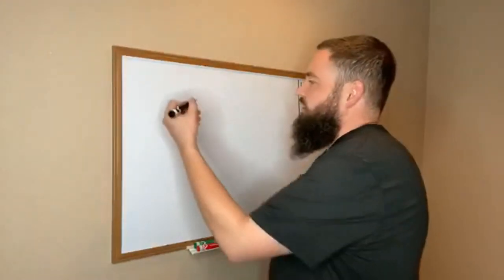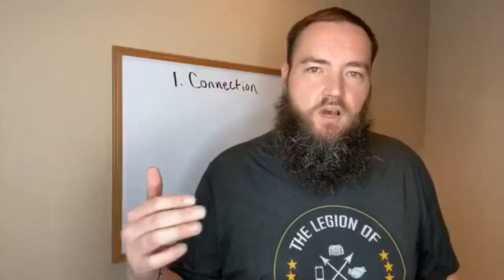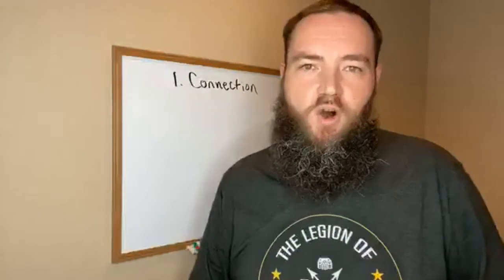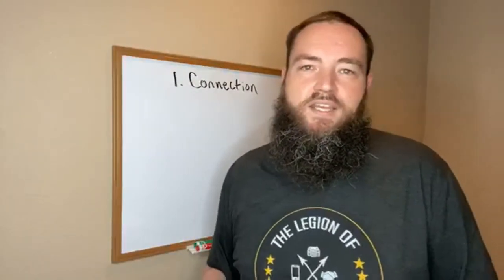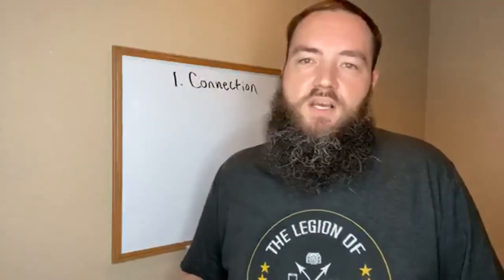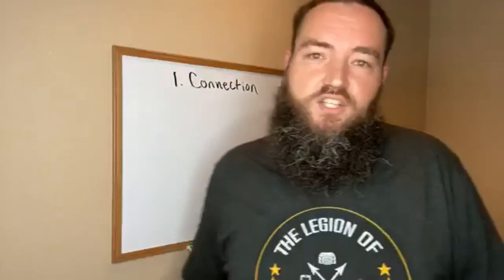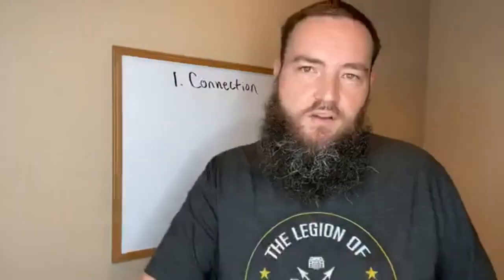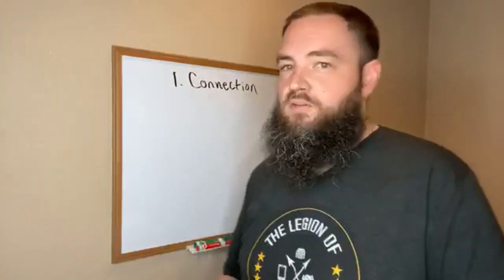Creating Connection When You Can't Meet In Person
Nick Carpenter shares 3 ways to create connection when you can't be in person or meet up with them in the real world.